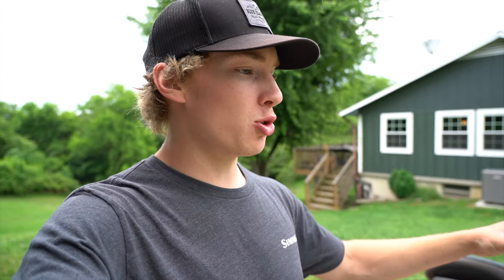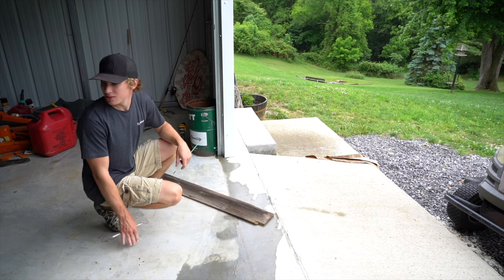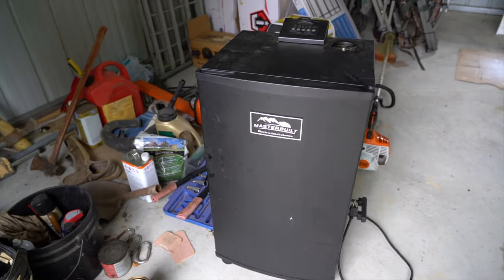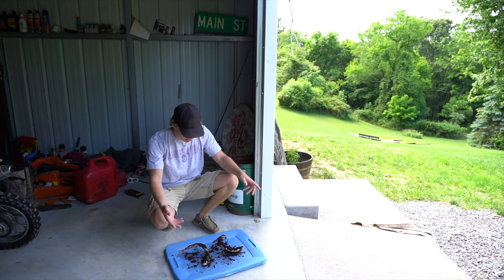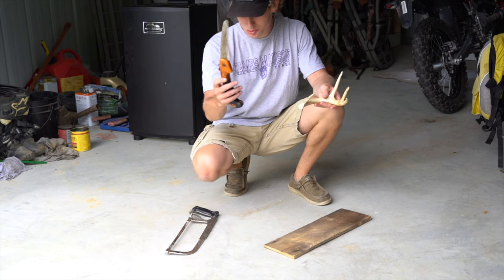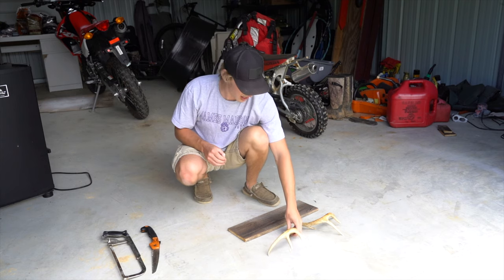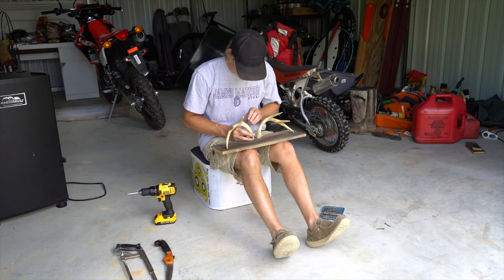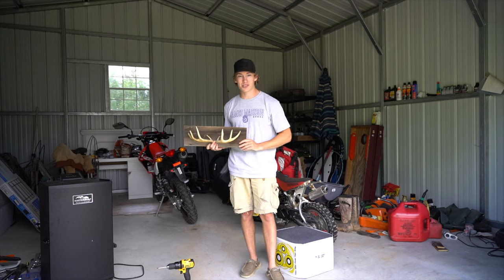Deer Antler Jewelry Rack on OLD Barn Wood! *DIY*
NEW VIDEOS WEDNESDAY’S AND SUNDAY’S 7PM

This was a fun and fairly easy project that just about anybody can do. All you need is a couple tools, deer antlers and some barn wood!